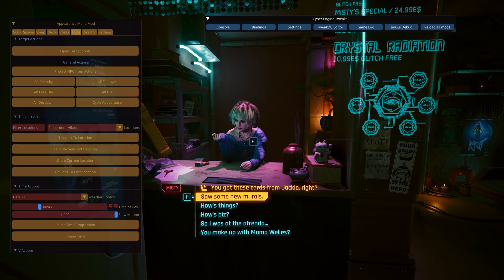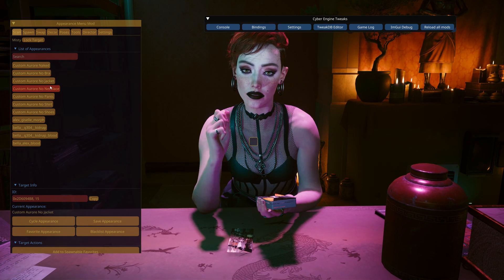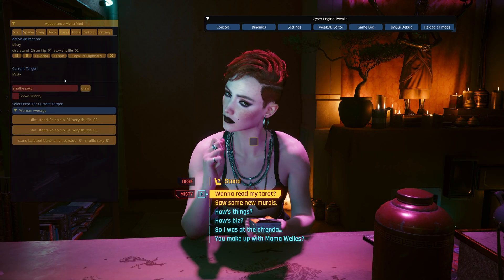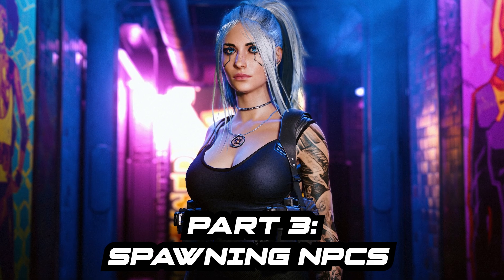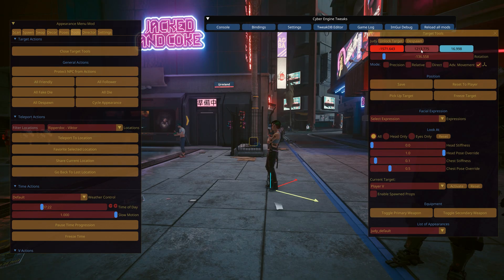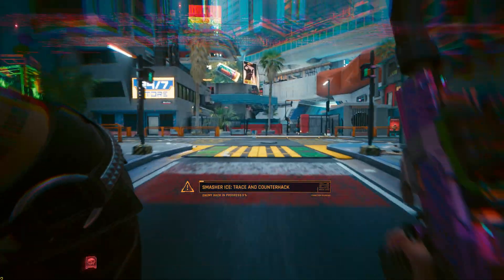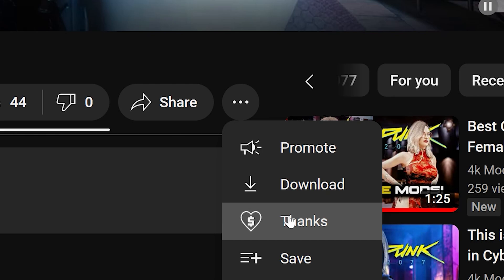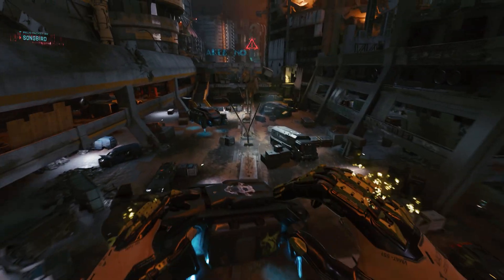How to Mod Cyberpunk (Swaps - Spawning & other AMM Secret Tricks)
Guide about how to use Appearance Menu Mod and it's basic tricks so you can make your own viral videos, stories and etc.
I will be creating a members only section where I will teach more and more tricks.
I love you all guys for everything!